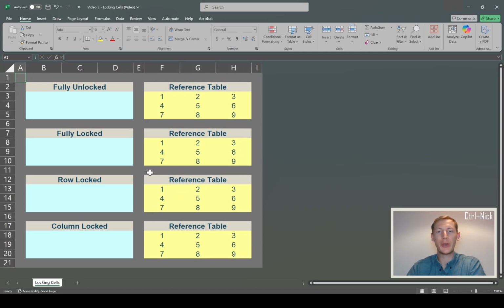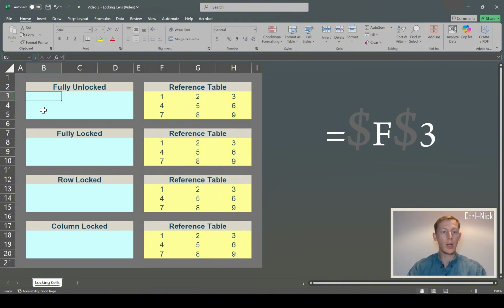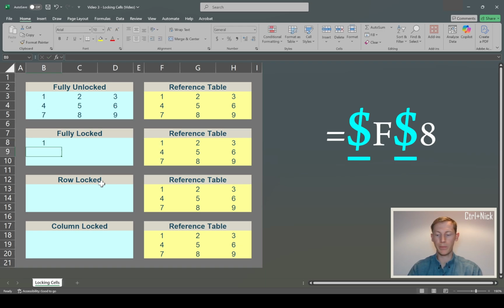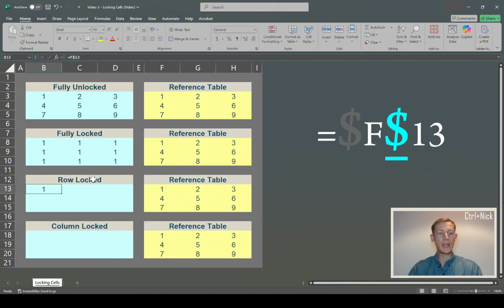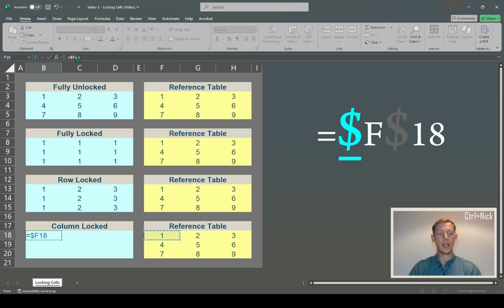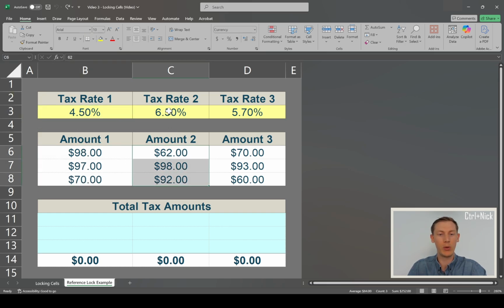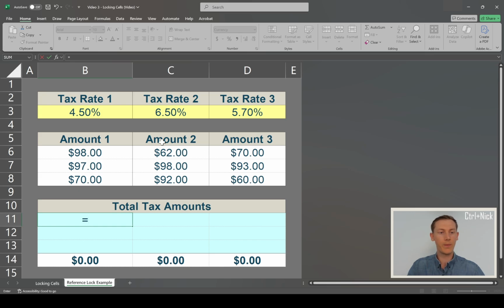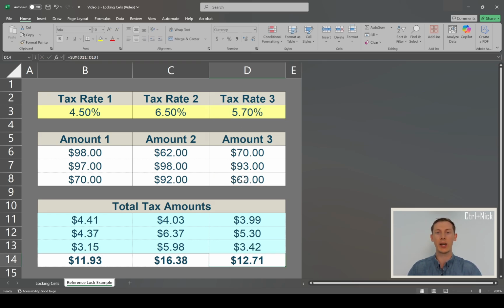Excel Reference Locking Explained in 5 Minutes! (With Example)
Excel Reference Locking Made Simple! (Quick Tutorial + Example)

In this short Excel tutorial, you’ll learn how to lock cell references using the $ sign. I’ll explain the difference between relative, absolute, and mixed references, and show you a quick example so you’ll know exactly when to use each.

Whether you’re working with formulas, charts, or large datasets, understanding reference locking will save you time and prevent errors.

👉 Perfect for beginners or anyone looking to sharpen their Excel skills!

0:00 Intro
0:21 Reference Locking: Fully Unlocked
1:35 Reference Locking: Fully Locked
2:16 Reference Locking: Row Locked
3:07 Reference Locking: Column Locked
3:57 Quick Example
6:11 Outro